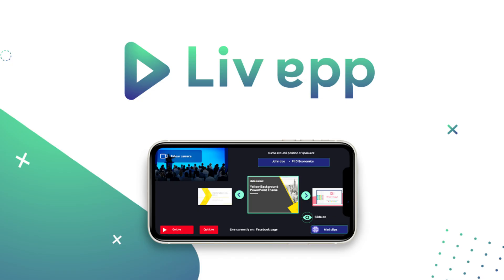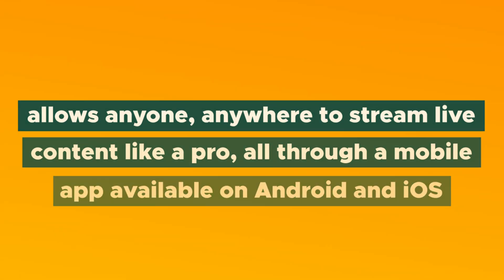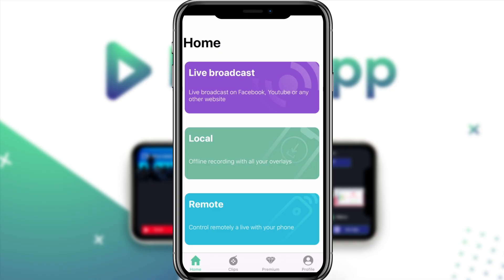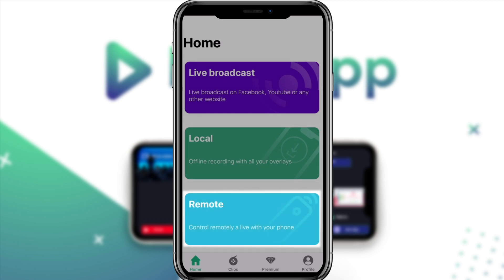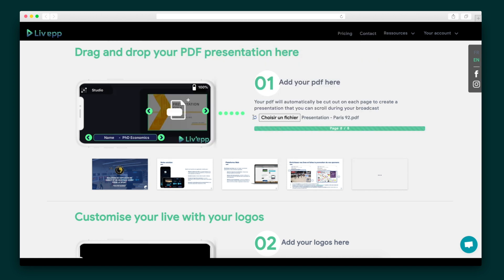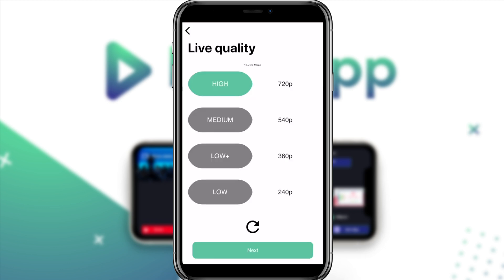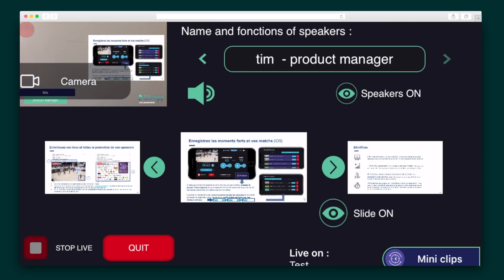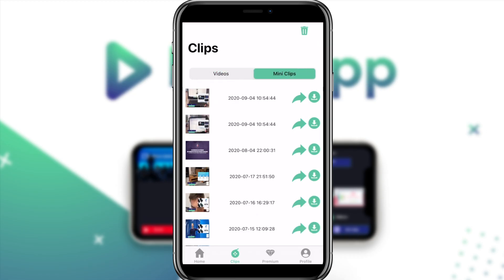LivApp How-To on AppSumo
Livapp allows you to embed content in your video and broadcast it live via a mobile app.

The only thing you should worry about when you’re going live is whether your audience can see the lower half of your outfit (pajama pants count as athleisure, right?).

But having to configure your camera and complicated software makes livestreaming your presentation an even bigger nightmare.

Ready to simplify your broadcasts with an easy way to embed your presentation in your video and broadcast it live?

Meet your streamy hero: Livapp.